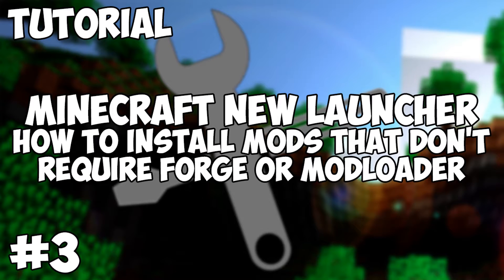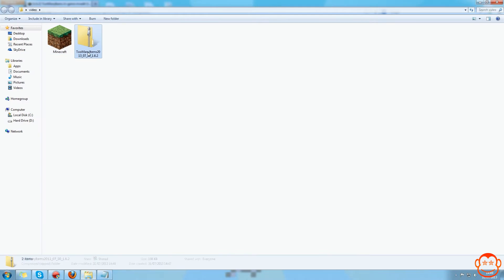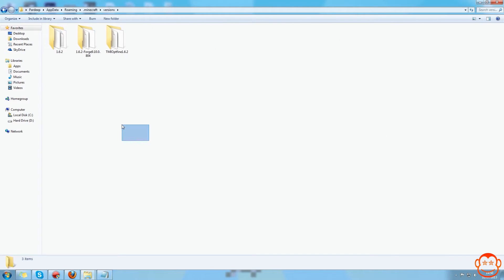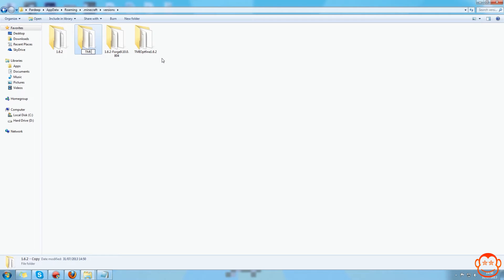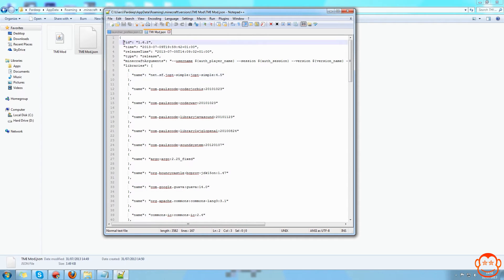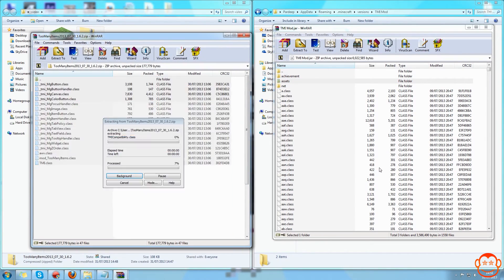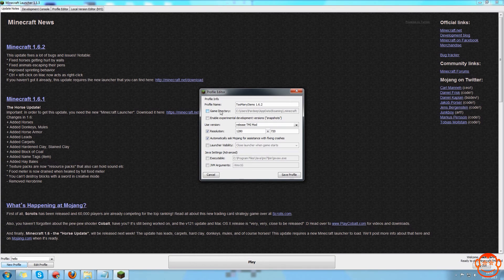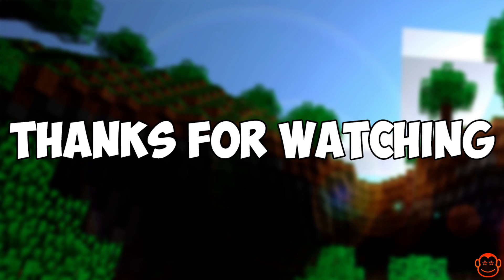New Minecraft Launcher - Installing Mods That Don't Require Forge Or ModLoader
3rd tutorial based around the new minecraft launcher. I show you install mods that don't require modloader or forge, so setting up minecraft files for modding (also works for installing modloader itself).

I use TooManyItems as an example in this video